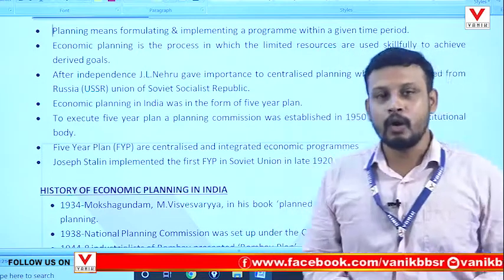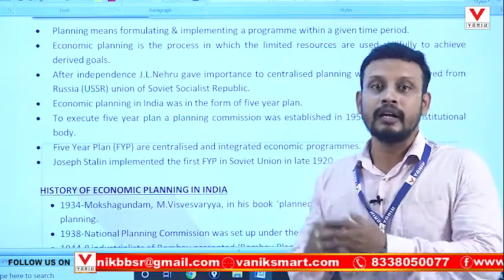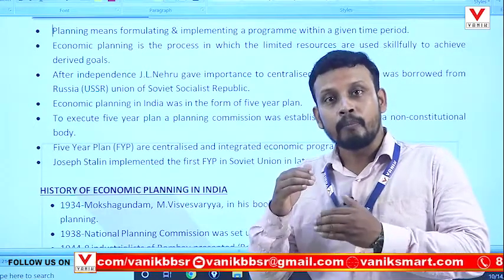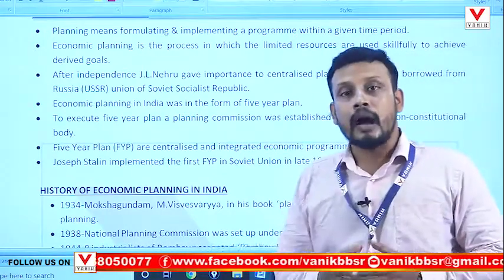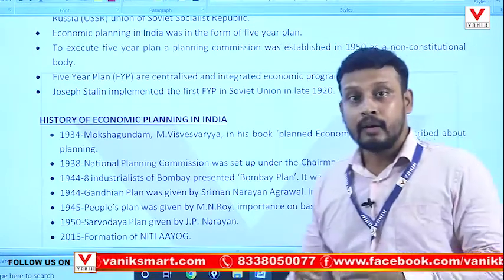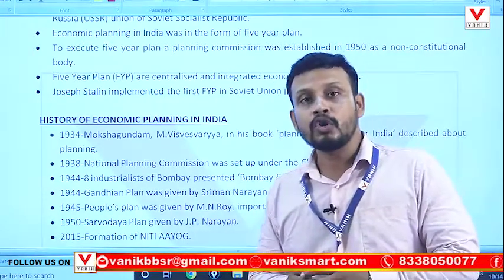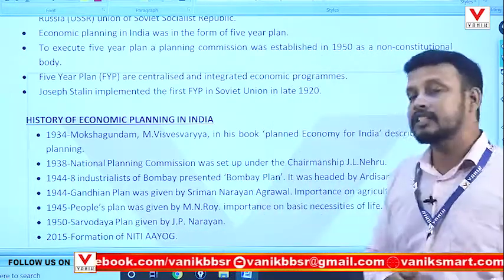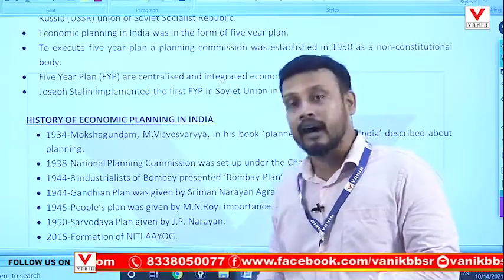HISTORY OF "ECONOMIC PLANNING IN INDIA" | Economy - HISTORY OF PLANNING | VANIK